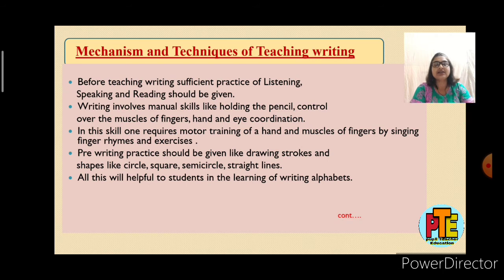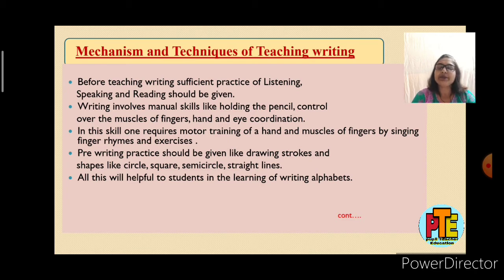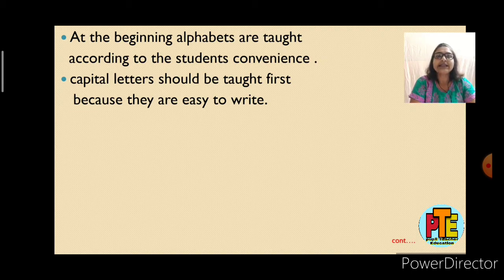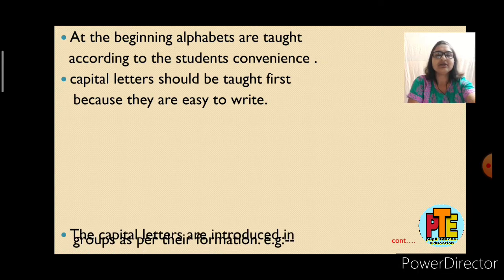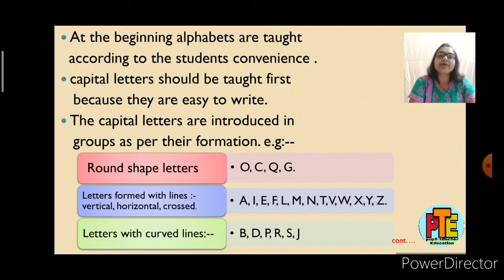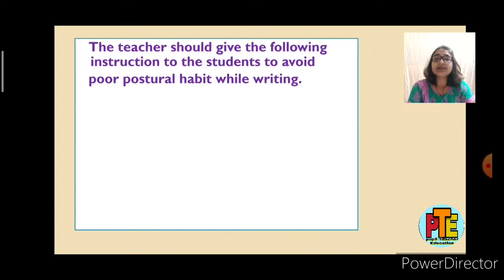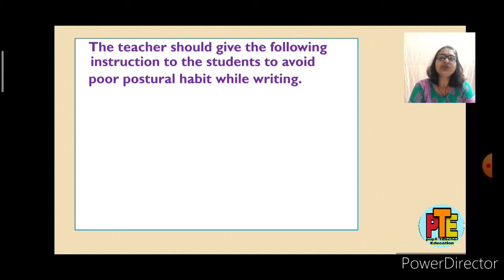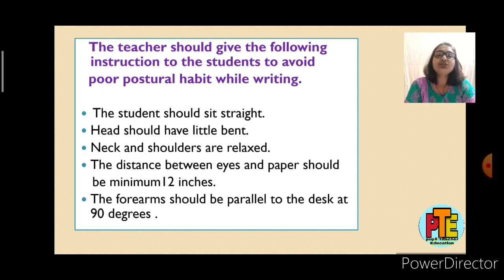Writing skill part 2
Every teacher should know the techniques of teaching writing and the mechanism of writing. So in this video, what are the techniques of teaching writing? and the mechanism of writing is explained. Also the correct sitting posture plays an important role in writing. So the instructions regarding correct sitting postures are explained in this video.
For the concept, importance and objectives of teaching writing, refer my video on the following link.

Writing skill part 1:-